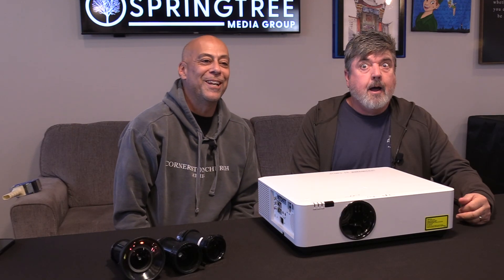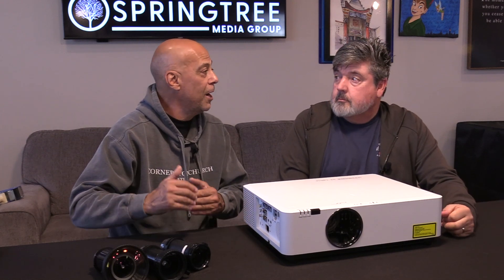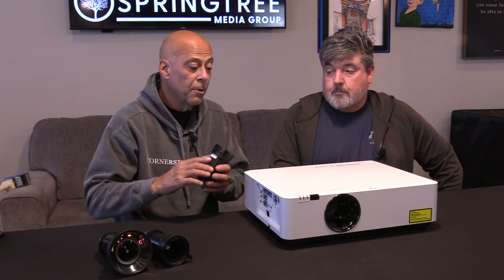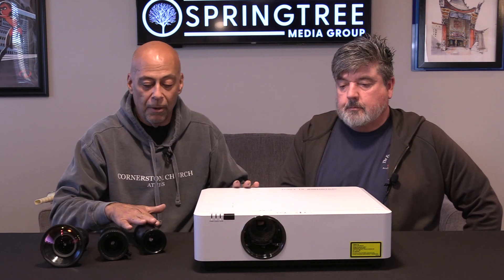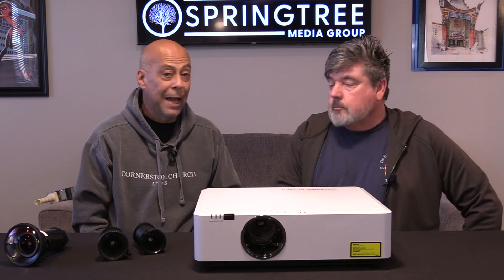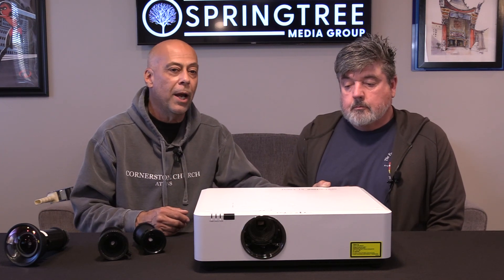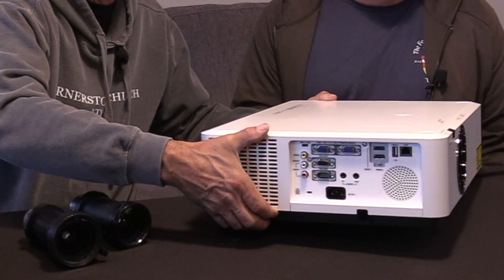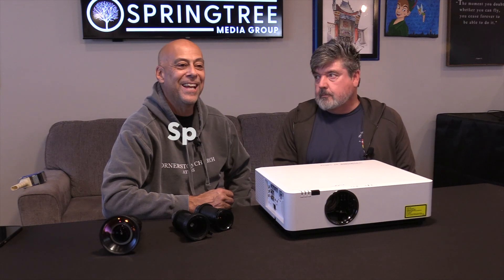An Affordable 8000 Lumen DLP Laser Projector!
There are impressive small collegiate projectors and high-end, expensive professional models, but what is missing is a quality option that delivers exceptional performance at an affordable price—until now. Springtree is proud to fill that gap with our new line of projectors, offering outstanding value and backed by a 3-year warranty!